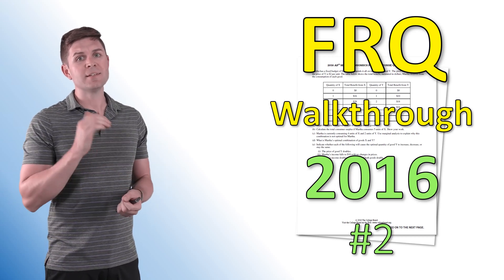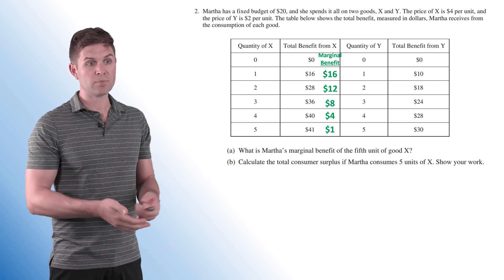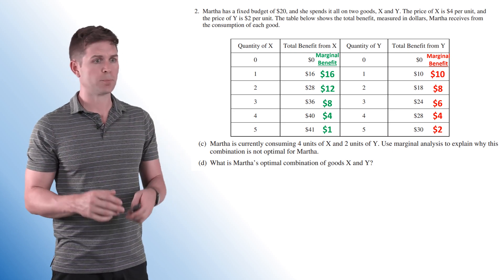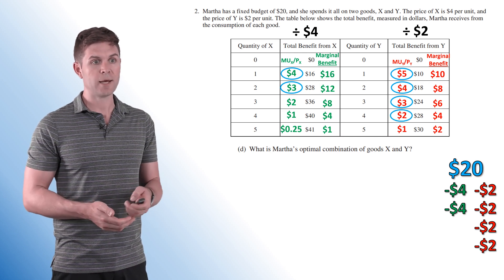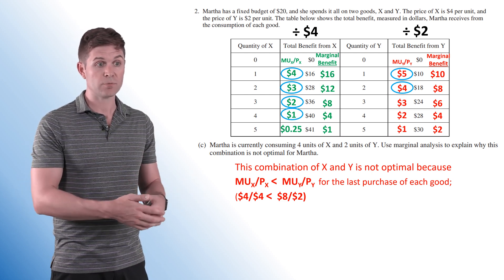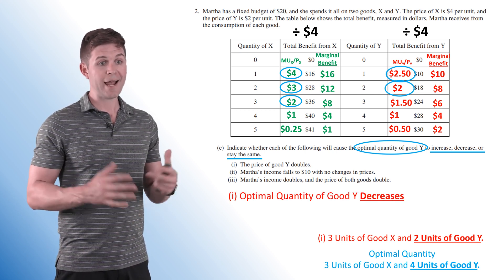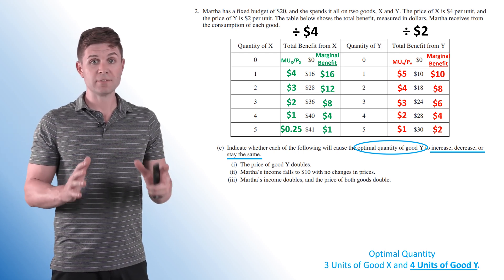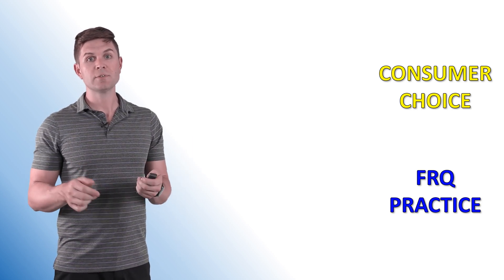AP MICRO FRQ 2016 #2 Answer WALKTRHOUGH - Marginal Analysis, Consumer Choice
Walkthrough and Explanation of the AP MICROECONOMICS FRQ 2016 #2